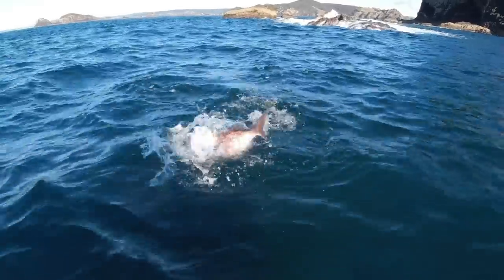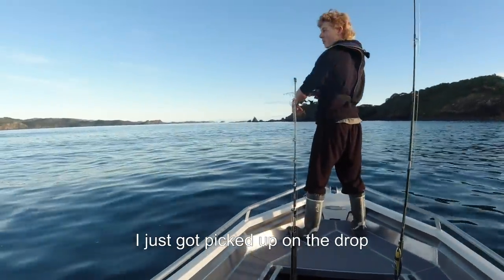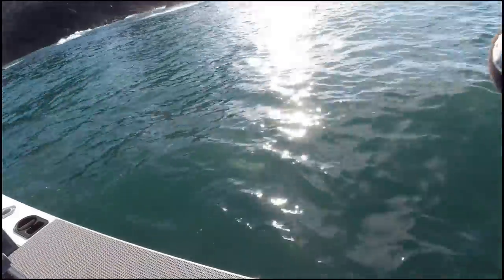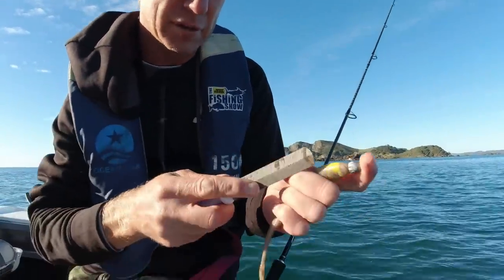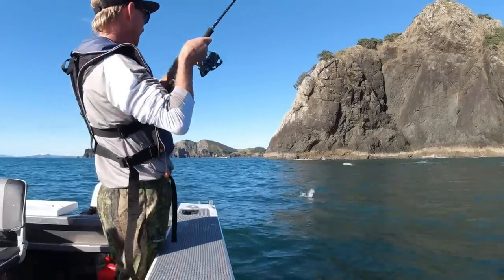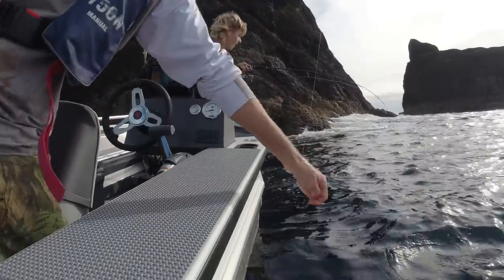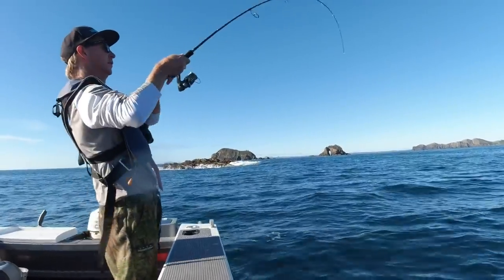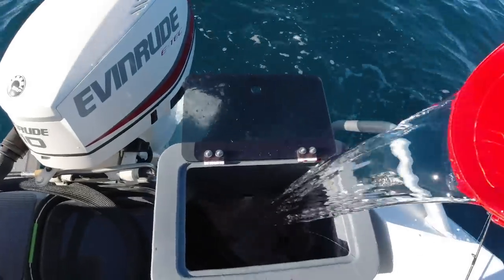Softbait (Soft Plastics) Basics: Wash & Reef Fishing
Matt Watson and his son Shaw, head out for a days fishing. Matt gets to choose the location and Shaw gets to choose the techniques. So its soft-baiting the wash and inshore reefs, and Matt shares all of his secrets on how to find and target the fish successfully.